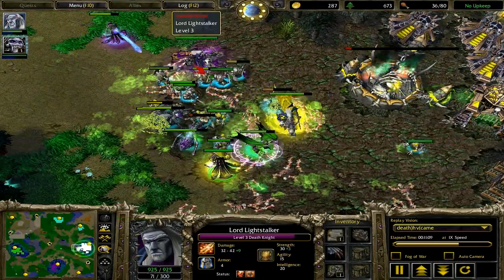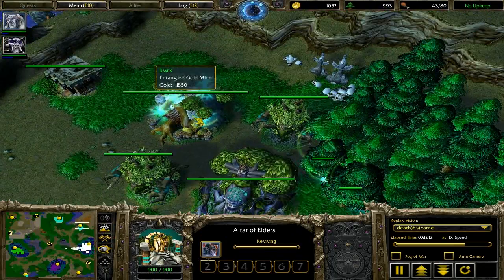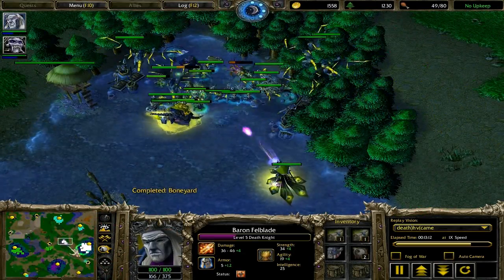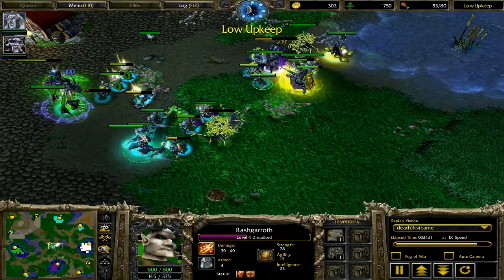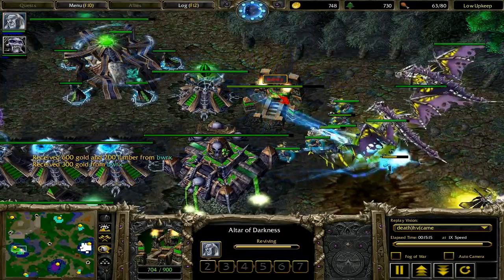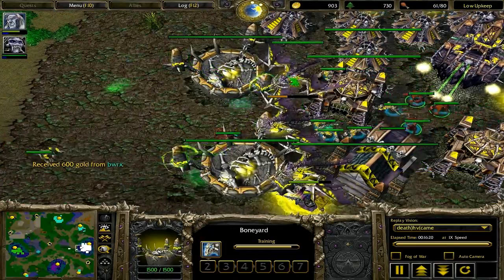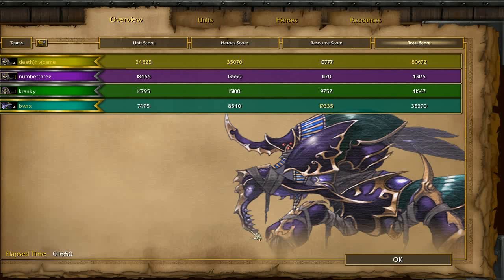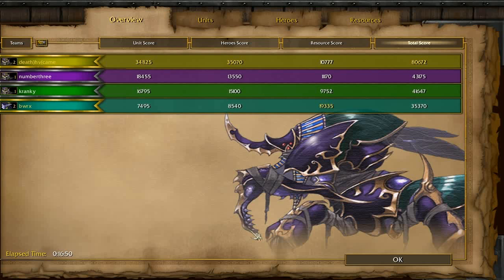WCR Audio 424 by Systemshark part 5 of 5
Summary: I'm back with War3 Content for all you DoTA h8ters! This time I'm featuring a different way to play 2v2. All UD 2v2 player should find this enlightning as this strategy involves the NE player taking the back seat to feed resources and put a new twist on fast teching Goul/Garg.

Description: I appologize for not turning down my game sounds during the recording. Although you can hear me clearly over the in game sounds it makes listening to the audio with *your* in game sounds on near unbearable. So be sure to turn off your in-game sounds.